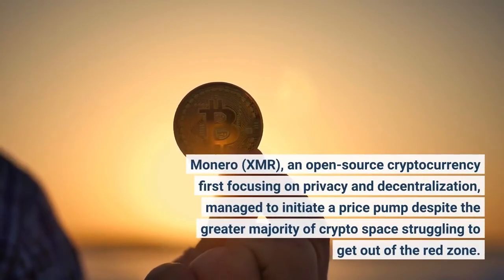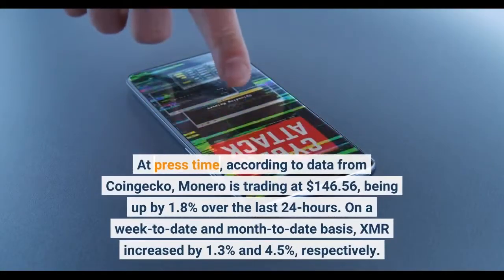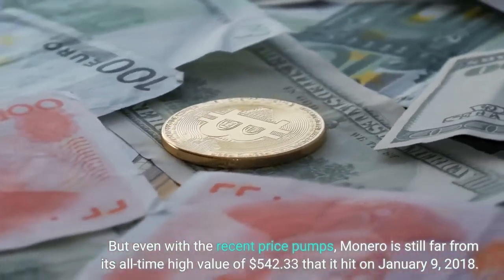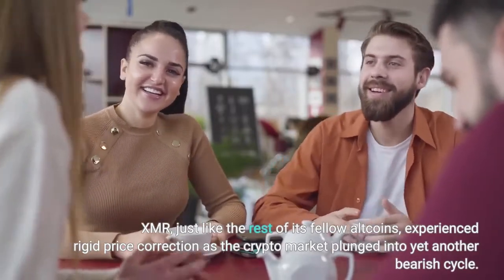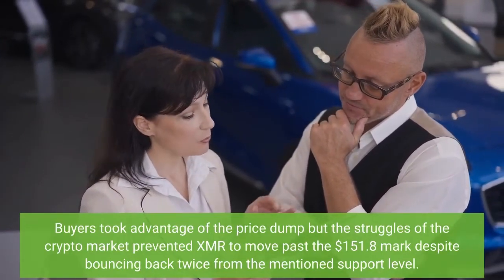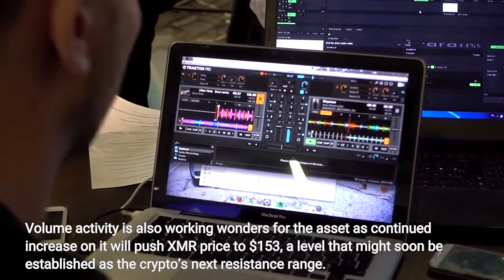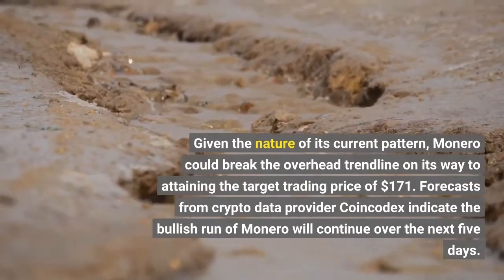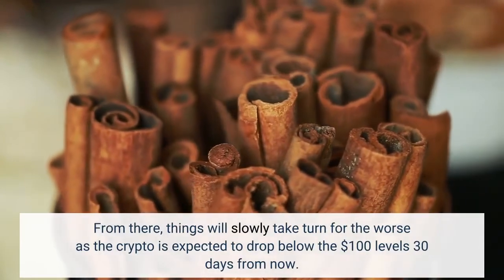Monero Coin Climbs 6% In Last 3 Days – Bullish Activities Seen For XMR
Monero (XMR), an open-source cryptocurrency first focusing on privacy and decentralization, managed to initiate a price pump despite the greater majority of crypto space struggling to get out of the red zone. The altcoin, for the past few days, has been on a consistent price increase, seeing all-green on its hourly, intraday, weekly and monthly levels. At press time, according to data from Coingecko, Monero is trading at $146.56, being up by 1.8% over the last 24-hours. On a week-to-date and month-to-date basis, XMR increased by 1.3% and 4.5%, respectively. But even with the recent price pumps, Monero is still far from its all-time high value of $542.33 that it hit on January 9, 2018. Still, holders of the crypto should have plenty of reasons to be optimistic over the next days as the asset is leaning towards a bullish momentum. XMR, just like the rest of its fellow altcoins, experienced rigid price correction as the crypto market plunged into yet another bearish cycle. A look at the trading data and chart for Monero shows the cryptocurrency’s fall stopped at $134.5 marker which acted as its support range last month. Buyers took advantage of the price dump but the struggles of the crypto market prevented XMR to move past the $151.8 mark despite bouncing back twice from the mentioned support level. Caught in a parallel channel pattern, Monero, instead of continuing its decline, managed to start its bull run, steadily increasing its price by as much as 6%. Volume activity is also working wonders for the asset as continued increase on it will push XMR price to $153, a level that might soon be established as the crypto’s next resistance range. Given the nature of its current pattern, Monero could break the overhead trendline on its way to attaining the target trading price of $171. Forecasts from crypto data provider Coincodex indicate the bullish run of Monero will continue over the next five days. With this, XMR is likely to breach the $153 resistance range to push its spot trading price at $154.49. This prediction supports the thesis that the asset will continue its bull momentum as it heads towards the next bear cycle. From there, things will slowly take turn for the worse as the crypto is expected to drop below the $100 levels 30 days from now. Specifically, Monero could be looking at trading price of $91.84 as there is extreme fear towards it according to its score in Fear and Greed Index.